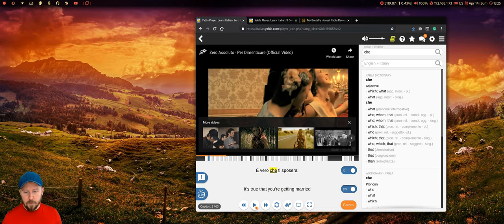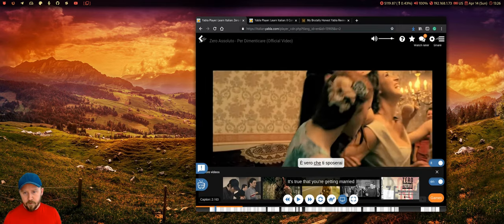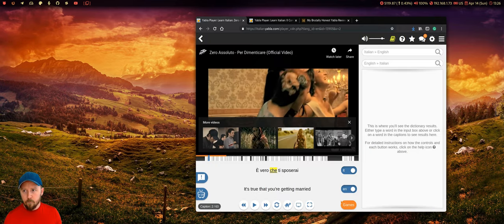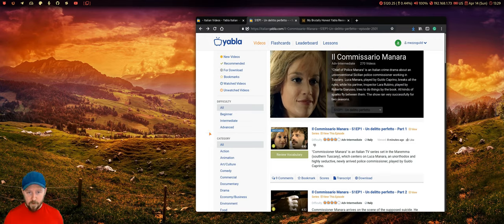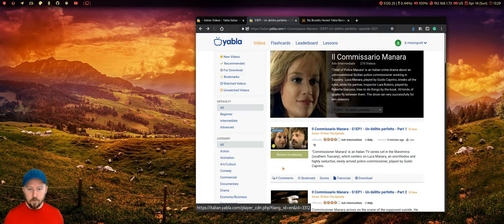Yabla Review: Are language video wrappers redundant?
I recently put together a Yabla review as I've been exploring 'video wrapper' platforms lately.
How do they remain viable with the millions of freely available videos on YouTube?
Also, how do they manage to get a license to source other people's YouTube content and sell it?
What makes platforms like Yabla useful? (quantity of videos or lesson depth?)